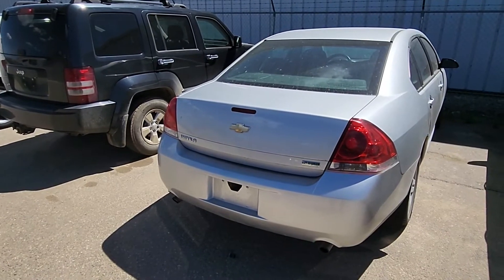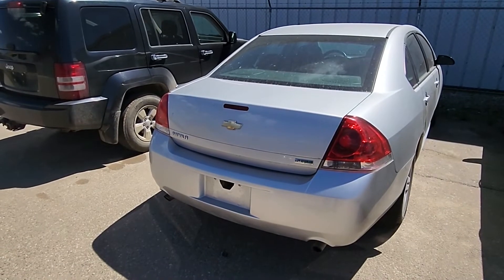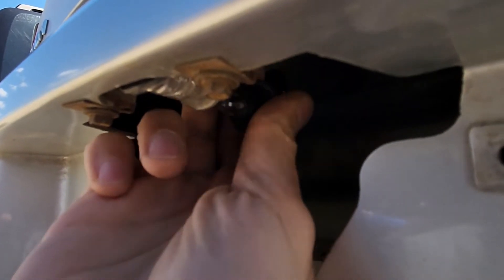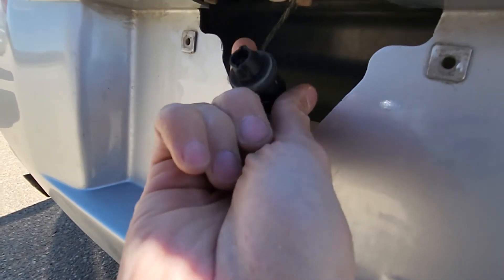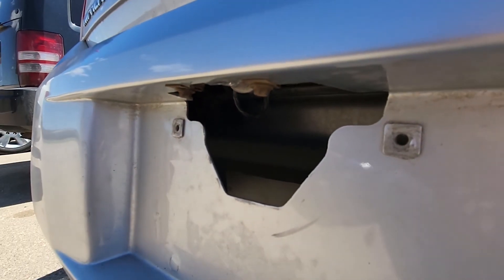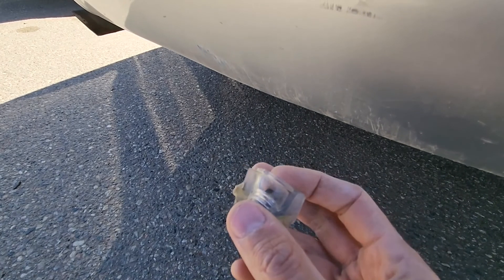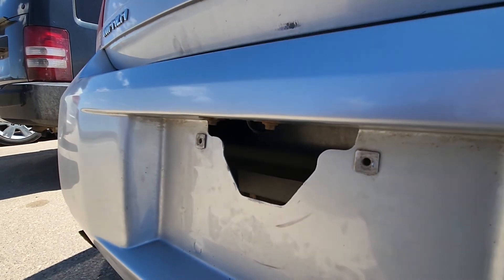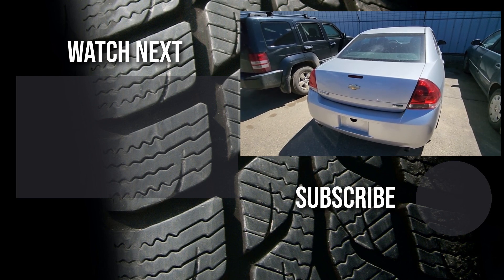Chevy Impala - LICENSE PLATE LIGHT BULB REPLACEMENT / REMOVAL (2006 - 2016)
Short video on how to replace / change license plate light bulb on Chevrolet Impala sedan ( 2006 | 2007 | 2008 | 2009 | 2010 | 2011 | 2012 | 2013 | 2014 | 2015 | 2016 | LS | LT | LTZ | LIMITED ).

Replacing the license plate light bulb is really easy. No tools are necessary. All you have to do is turn the light bulb socket counter clockwise and pull it out. Replace the plate bulb and install it back in.

In case you are replacing the complete license plate bulb housing on your Chevy Impala, you will have to remove two 7mm screws which are holding it in place. Once you do, the housing will just slide off.